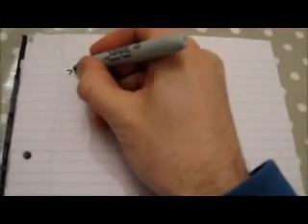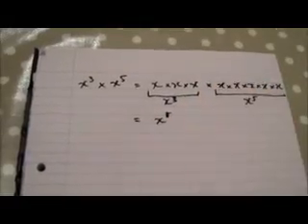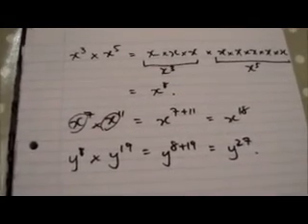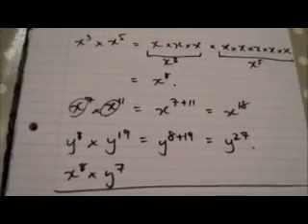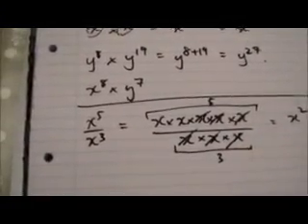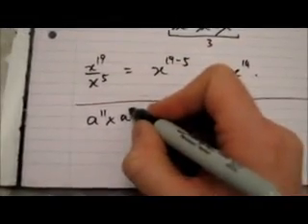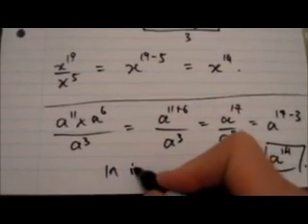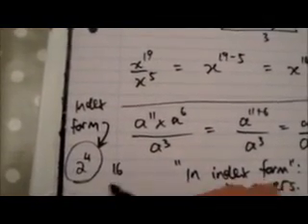Indices 1 - Multiplying and Dividing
Basic rules for multiplying and dividing powers of the same number.